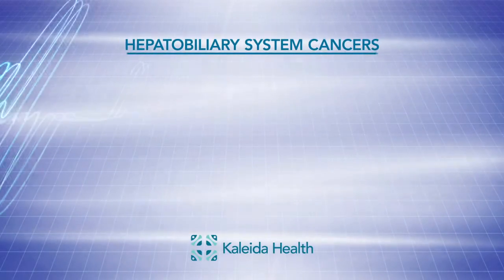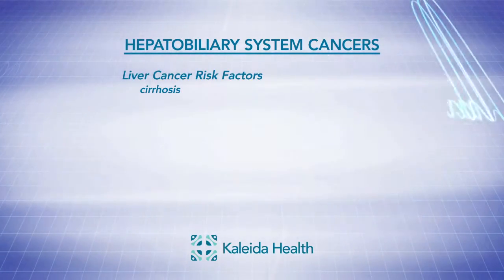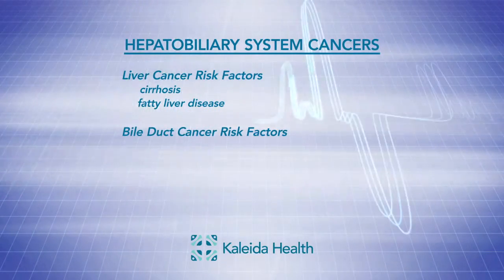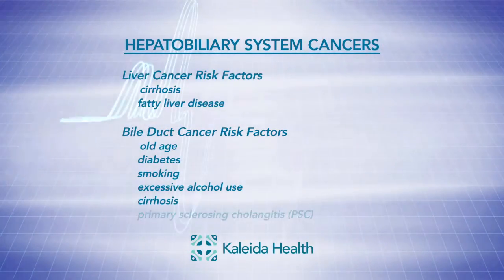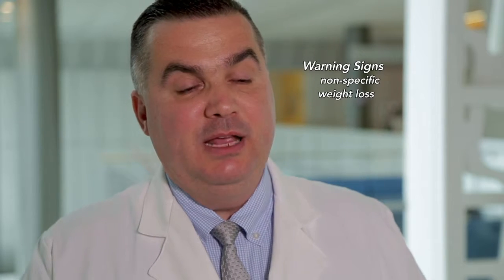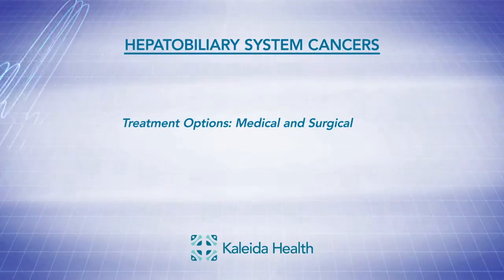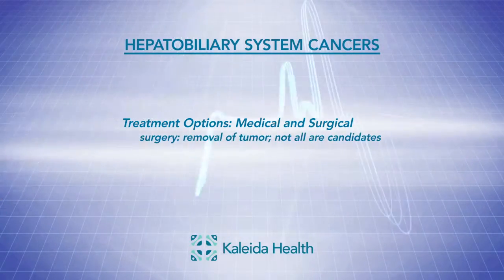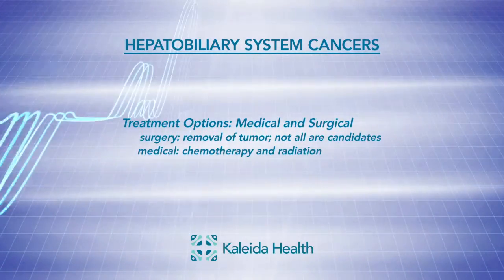Medical Minute - Hepatobiliary Cancers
Csaba Gajdos, MD, FACS